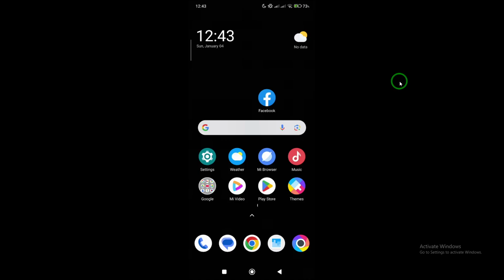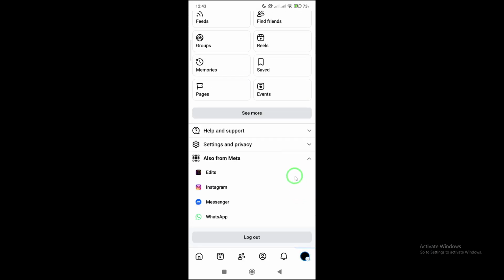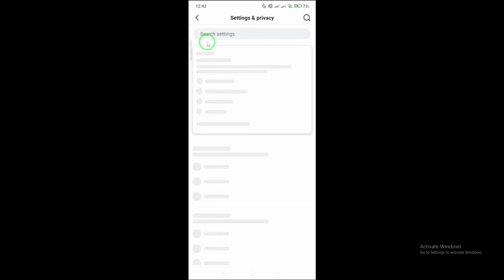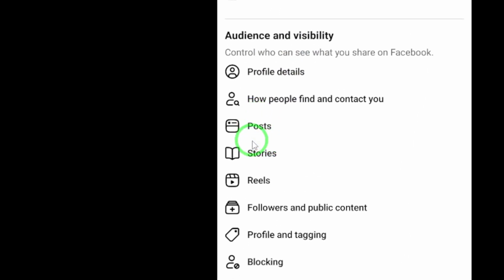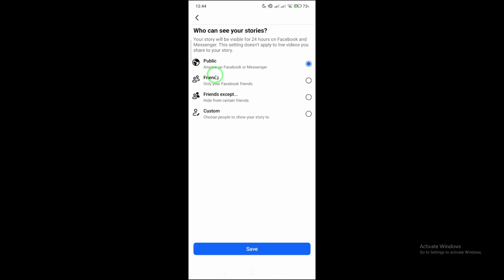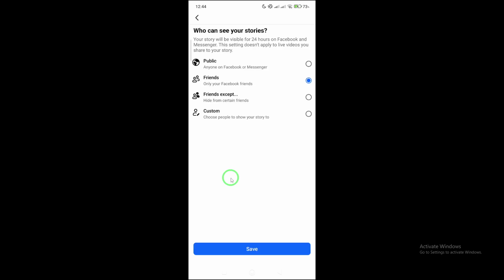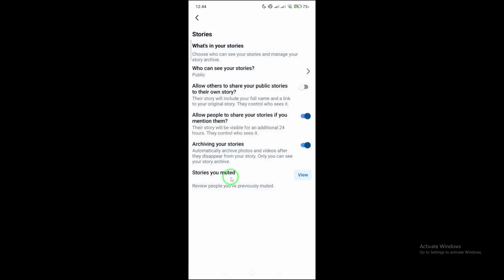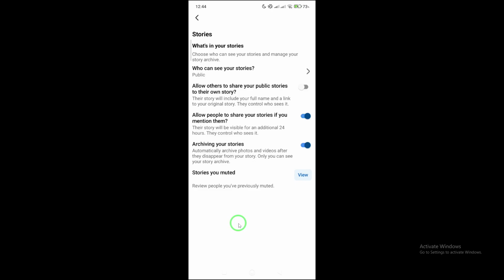How To Edit Your Story Privacy On Facebook (Updated)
Learn how to edit your story privacy on Facebook with this simple, updated guide. This tutorial will help you control who sees your Facebook stories in just a few easy steps.

1. Open the Facebook app

2. Tap on the three horizontal lines (menu) in the top-right

3. Scroll down and tap Settings & Privacy, then tap Settings

4. Under Audience and visibility, tap Stories

5. Tap on Who can see your stories

6. Choose audience

By following these quick steps, you can easily manage your story privacy and share your moments only with the people you choose.-
Timeline:
00:00 Start
00:12 How to do it
01:05 End